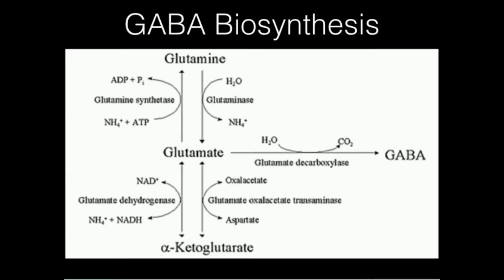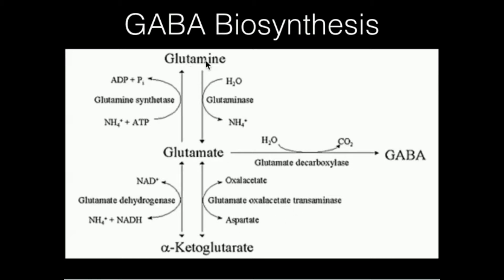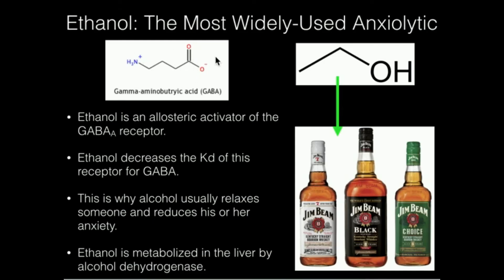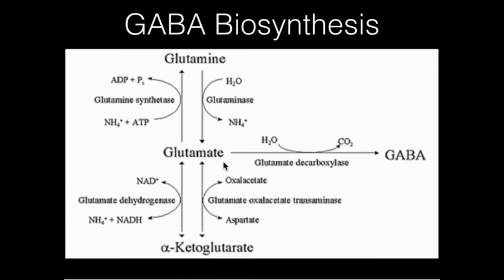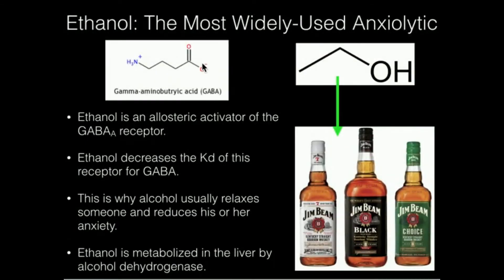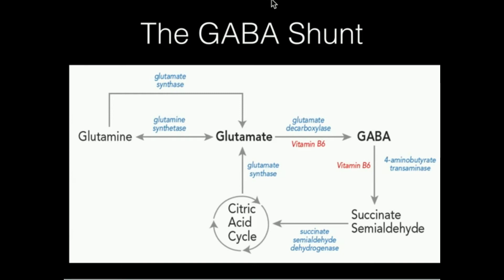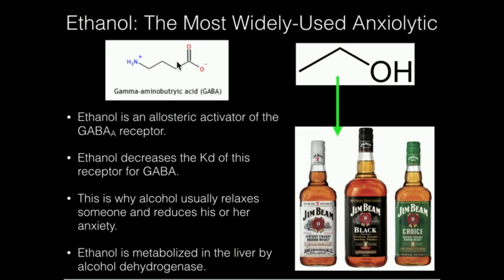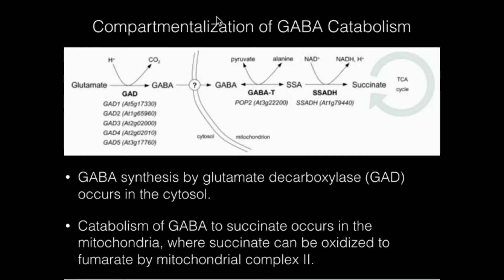GABA Biosynthesis and Catabolism